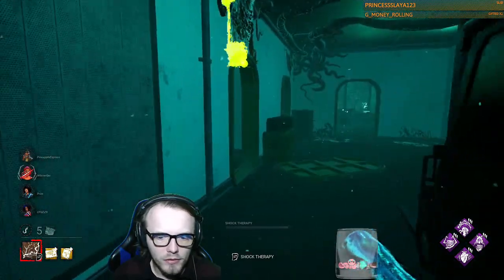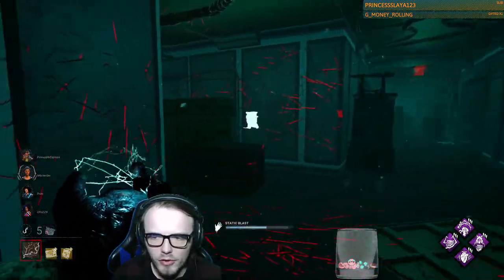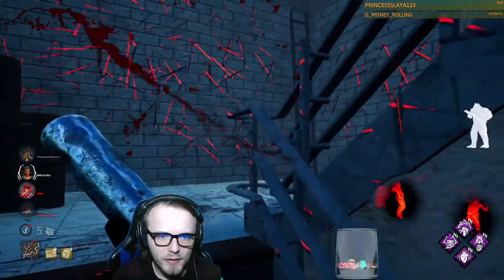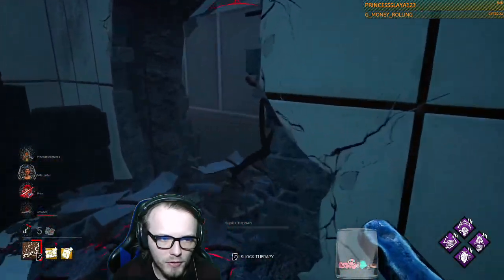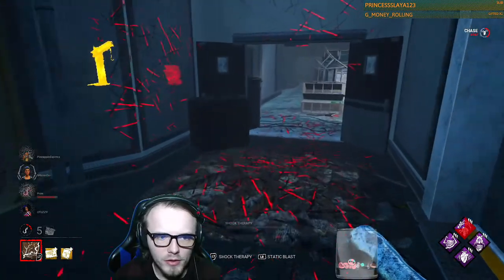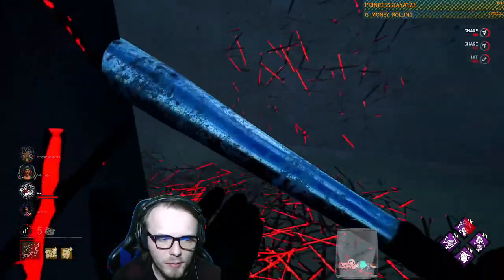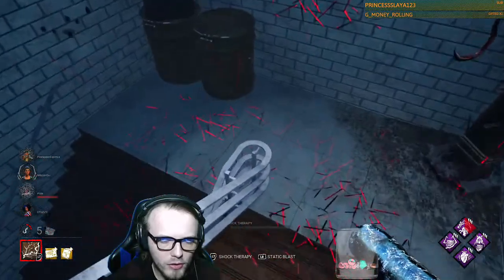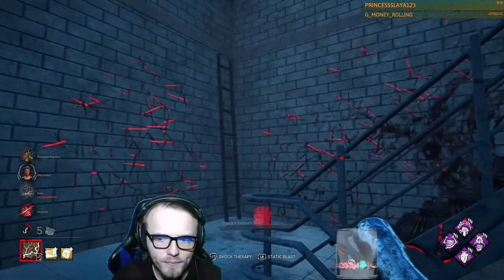These survivors are having a rough game oof (The Doctor) (Dead by Daylight)